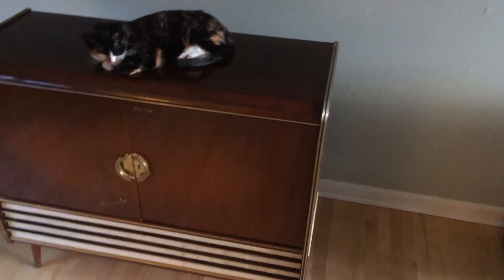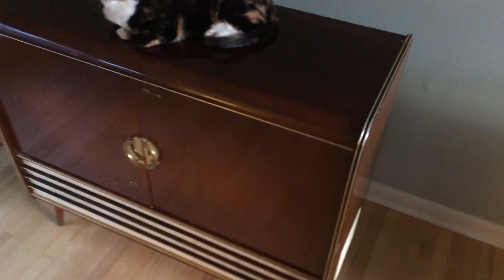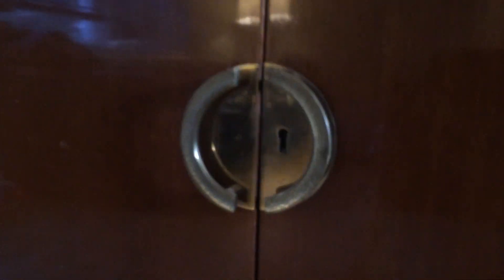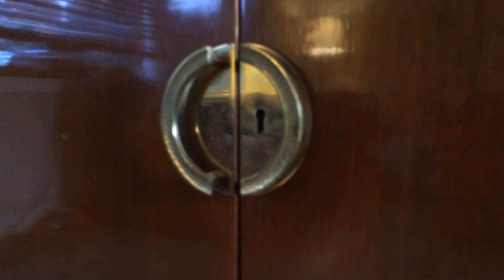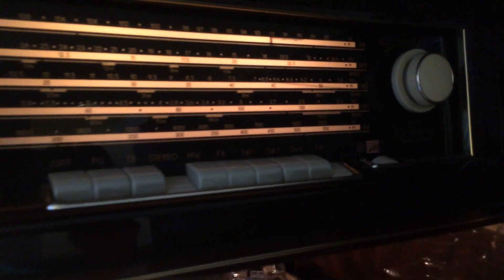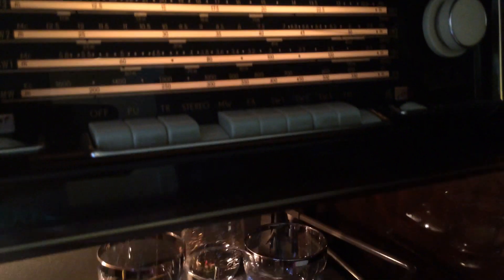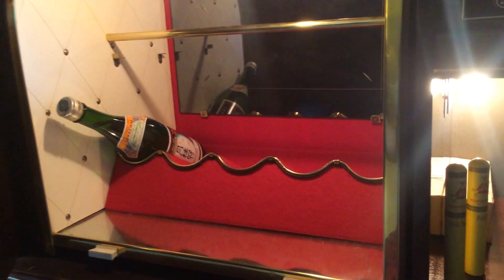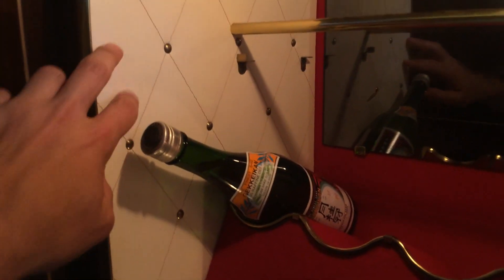SEXIEST RECORD PLAYER EVER!!! (1960 Vintage)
Record players dont get any hotter than this bad boy from the early 1960s! Complete with bar this vintage piece is unreal.